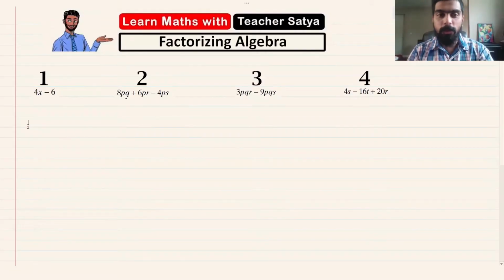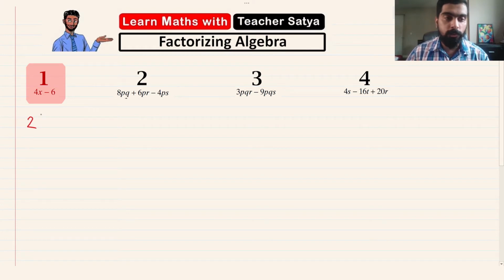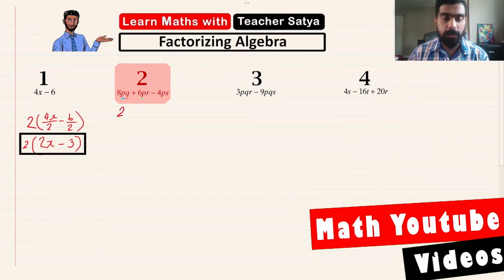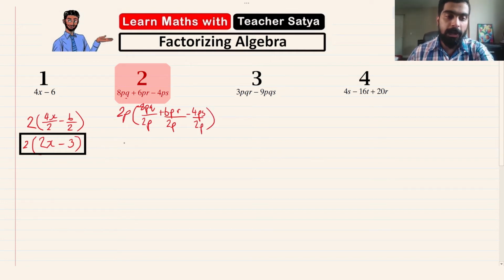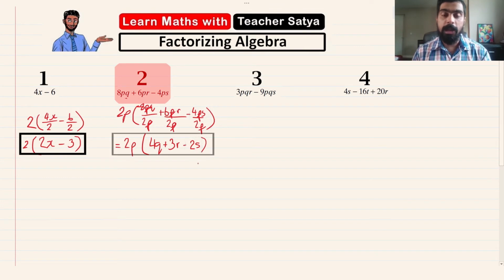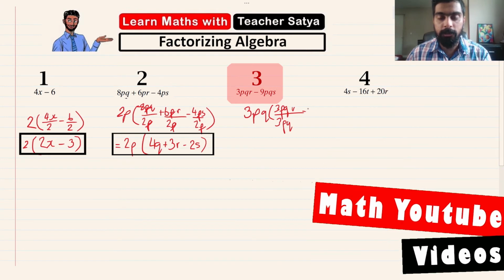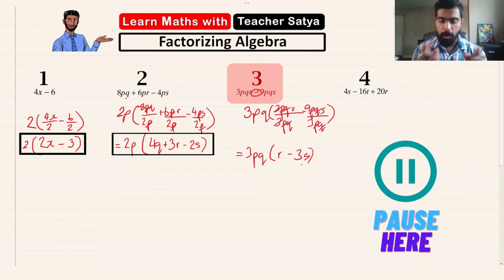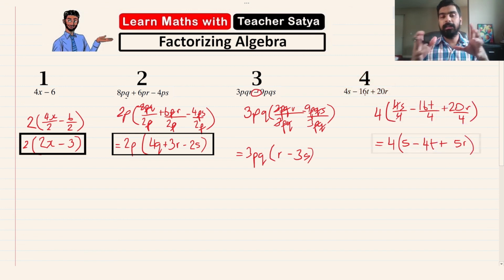IGCSE Math Core | Factorize Algebraic Equations | Factorize Algebraic Expression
Welcome to this IGCSE Math Review Guide. Learn how to factorize algebraic equations / algebraic expressions in just a few easy steps. When Factorize Algebraic Expressions, the largest possible factor is removed from each of the terms and placed outside the brackets

In this video, I will be teaching you guys how to factorize algebraic equations. I will be factorzing algebraic expression by finding the greatest factor for each term and placing it in front of the bracket.

In the next Series of Videos, I will be making Videos based on the IGCSE Core Mathematics syllabus.